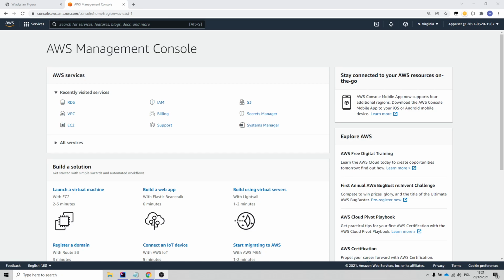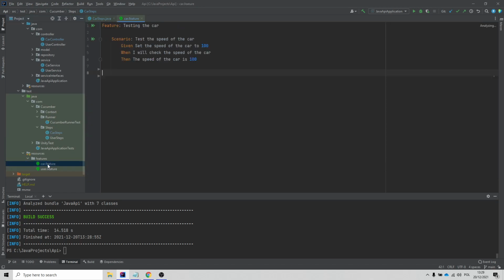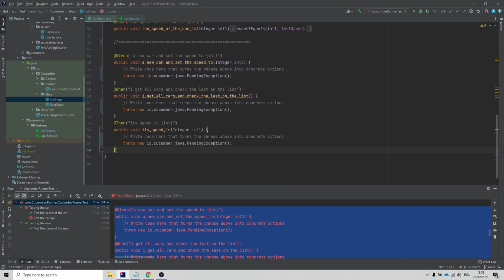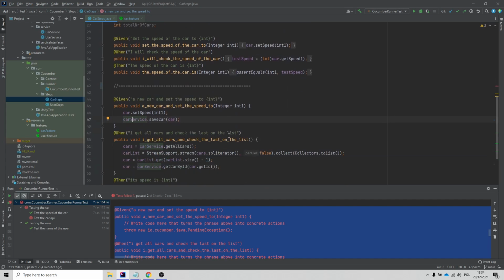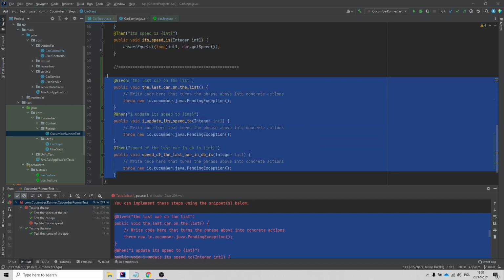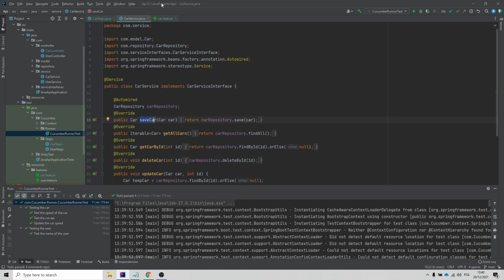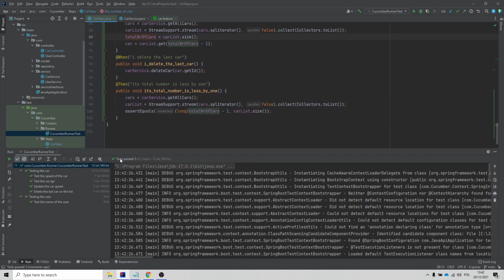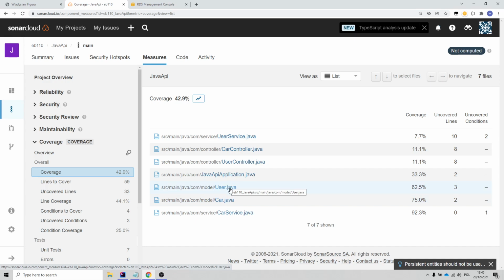26.Cucumber CRUD tests for Java Maven